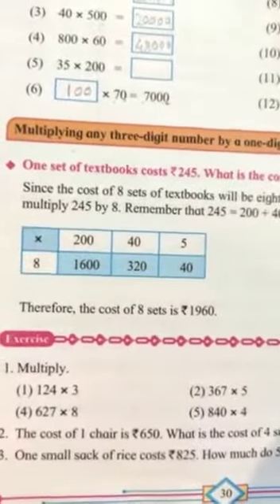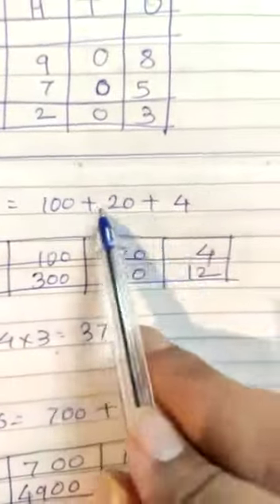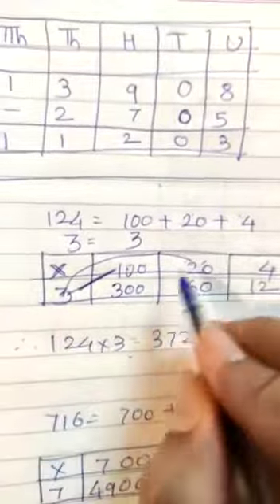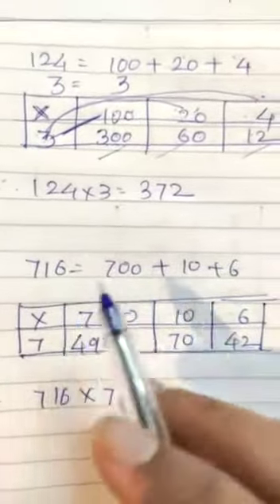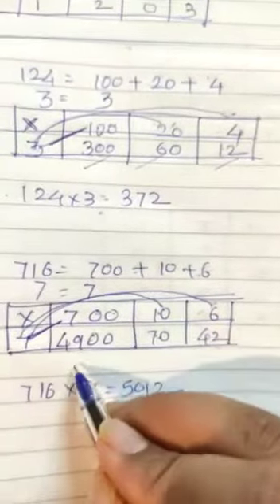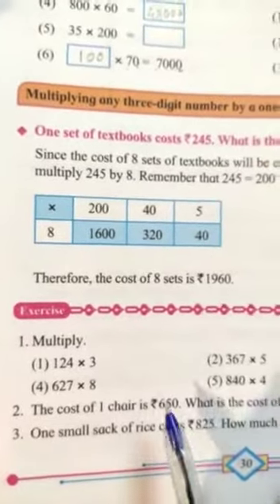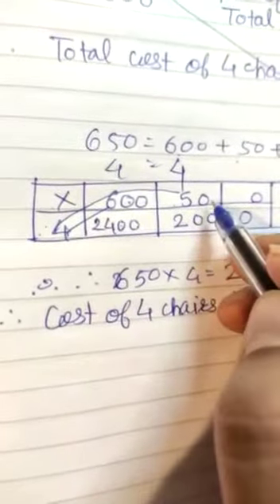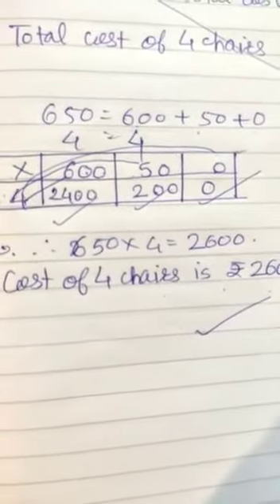4th maths lsn 5 part 2